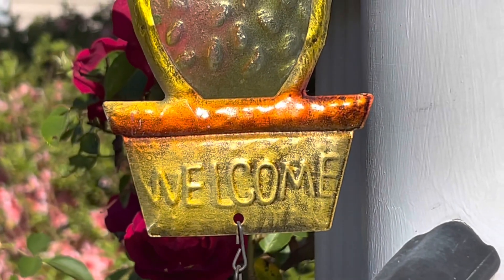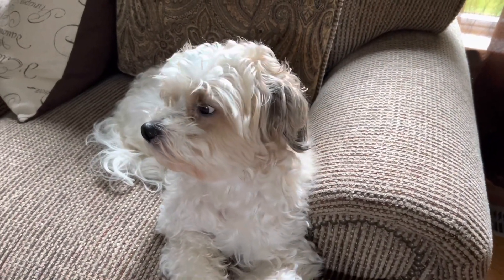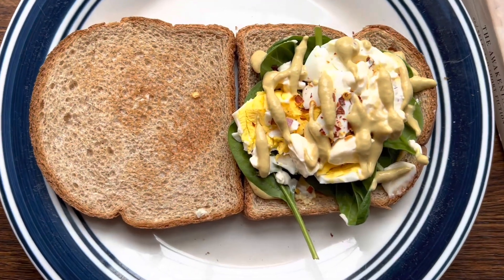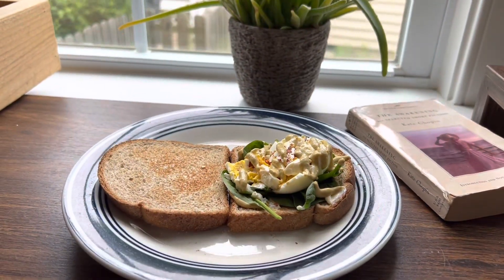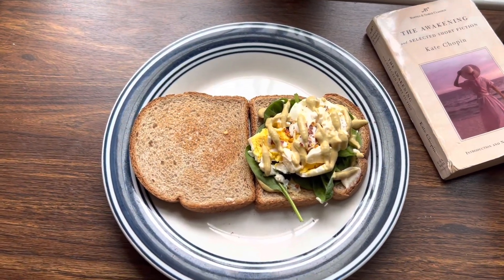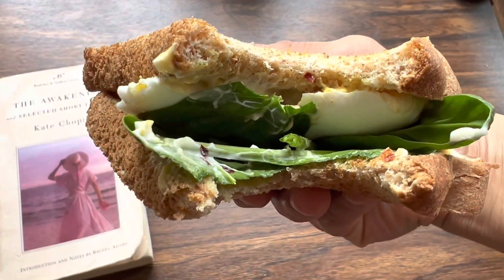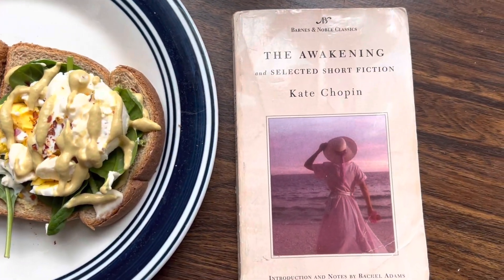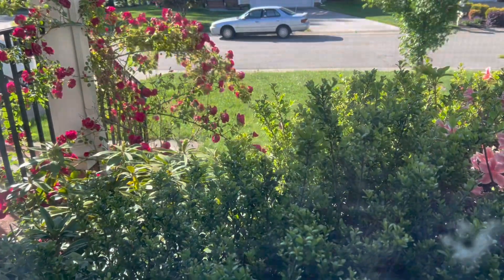What’s for Lunch today?